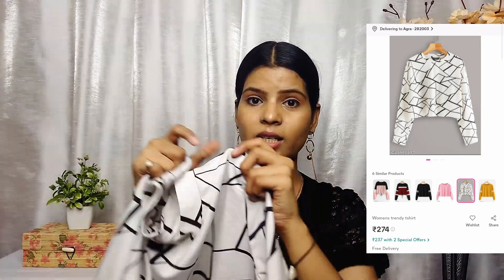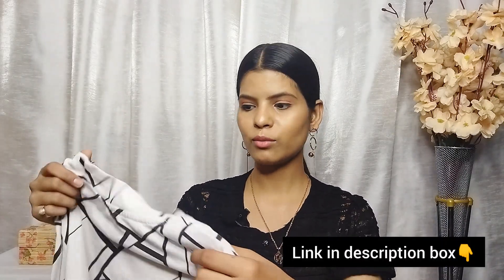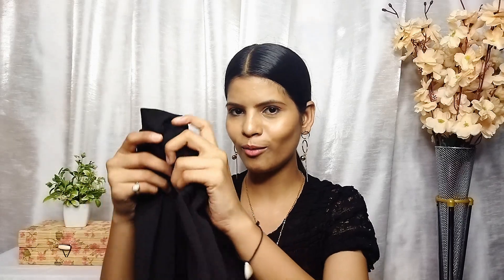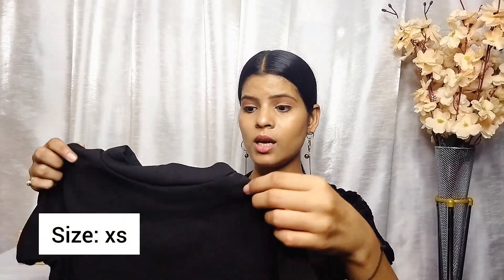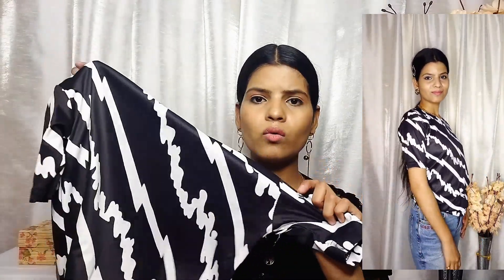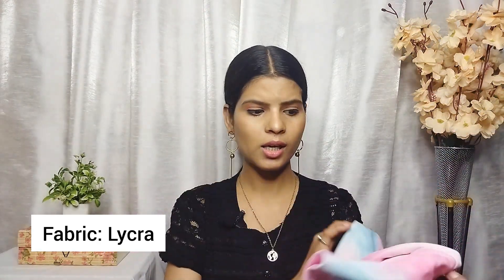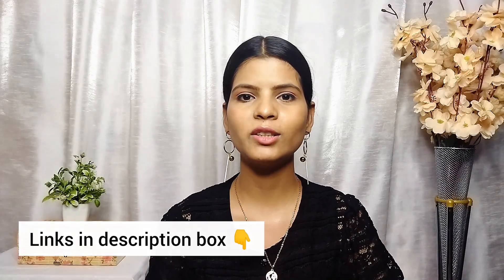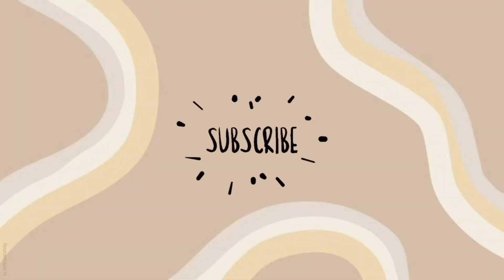meesho t shirt haul✨😍|| meesho tshirt combo|| starting 150/- only😱|| Aarti verma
meesho t shirt haul
meesho t shirt
meesho tshirt combo
meesho t shirt haul women
meesho t shirt review
meesho t shirt for women
meesho tshirt combo haul
meesho t shirt men
meesho t shirt haul under 200
meesho t-shirt haul under 300
meesho t-shirt
meesho trendy t shirt haul
meesho trendy t shirt
meesho haul
meesho
meesho top
meesho trendy top
meesho  t-shirt combo haul